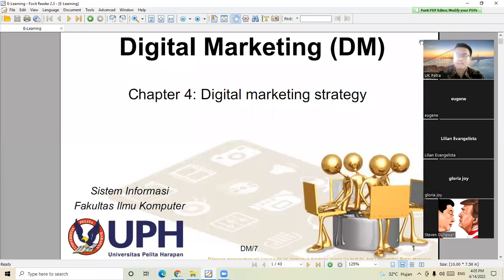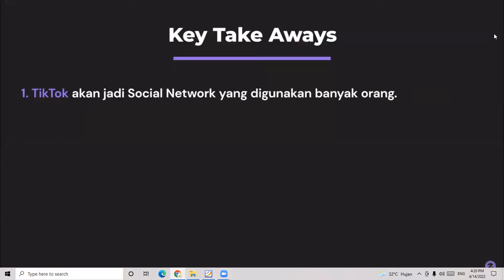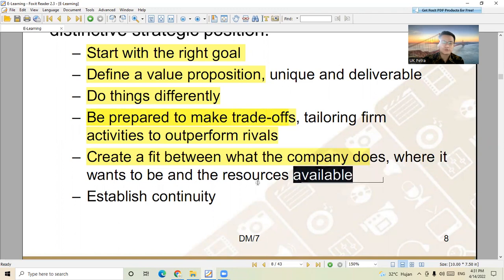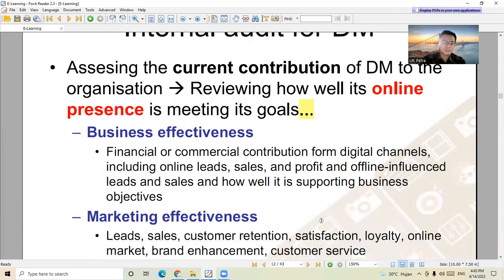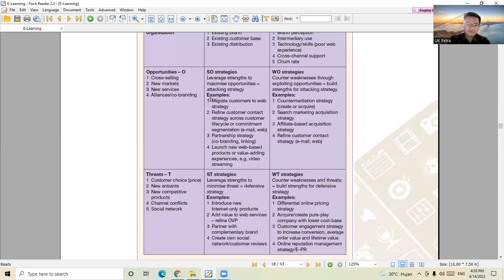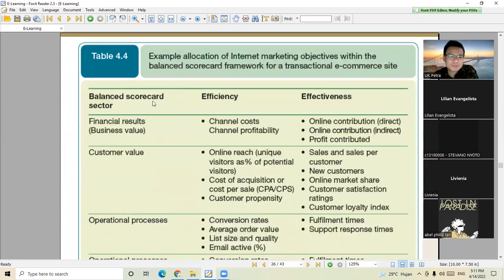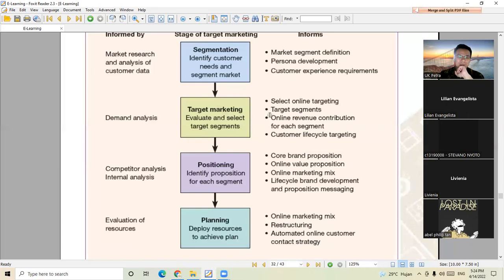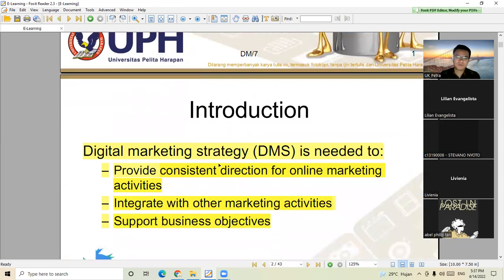Digital Marketing Class - IBE UK Petra - 7th Session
Digital Marketing Class - IBE UK Petra - 7th Session - Thursday, April 14 2022